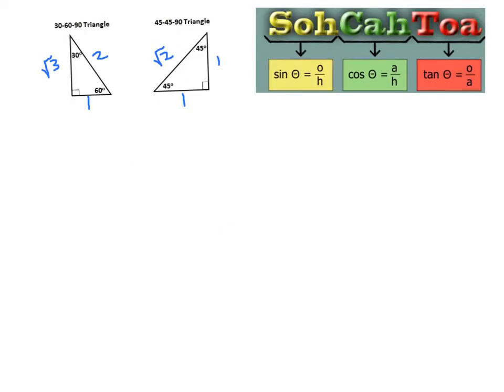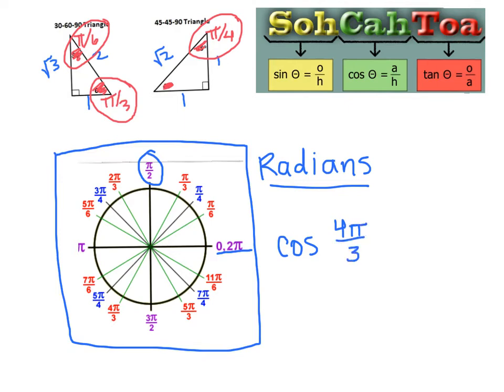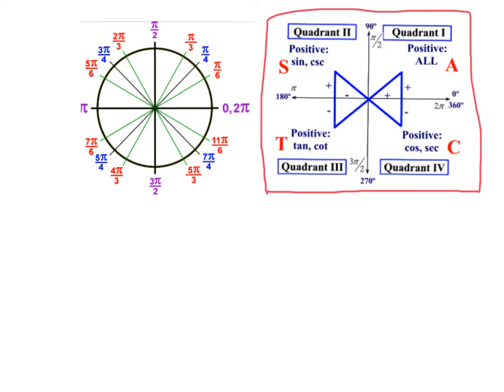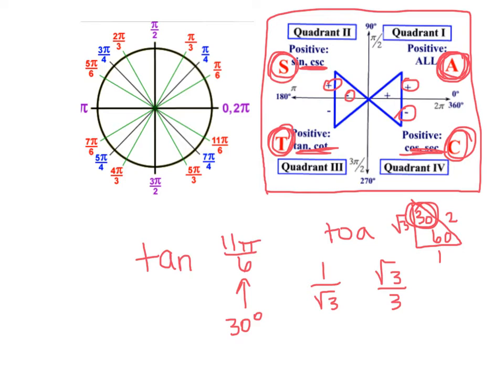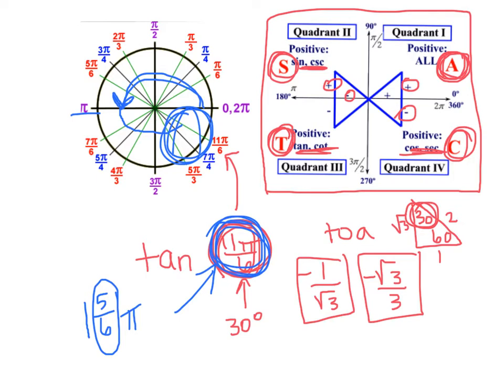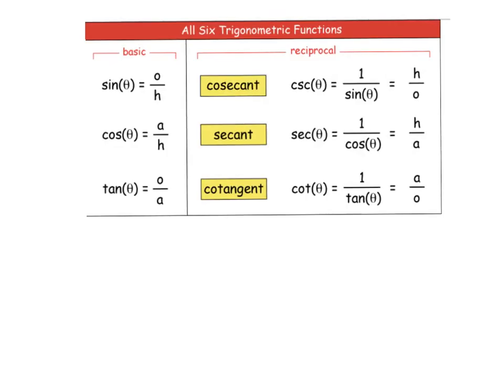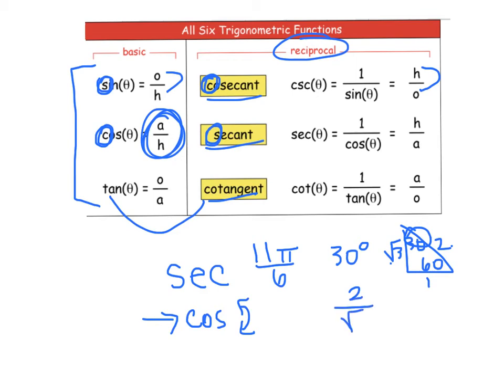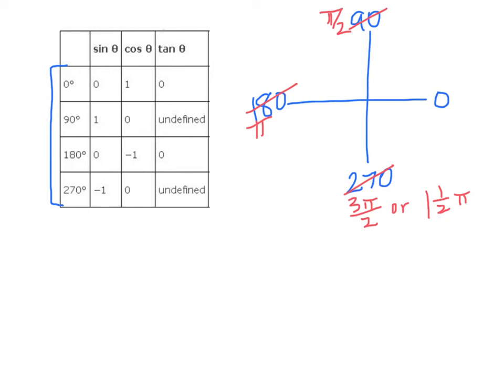Calculus Trig Review